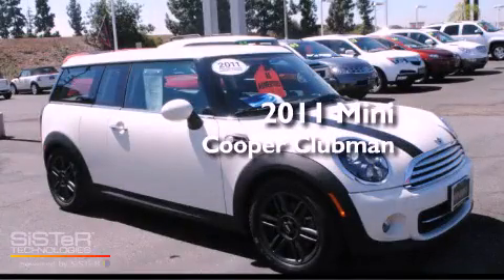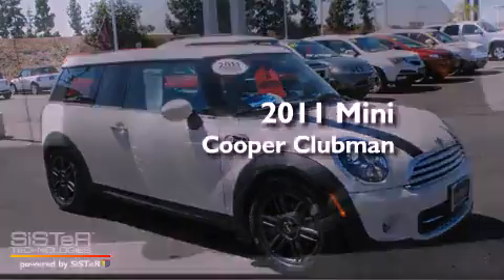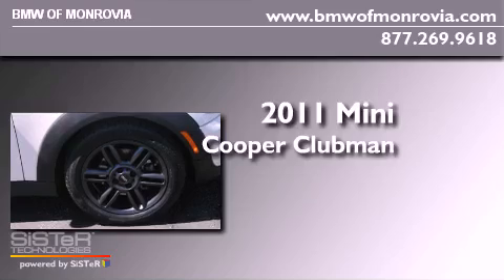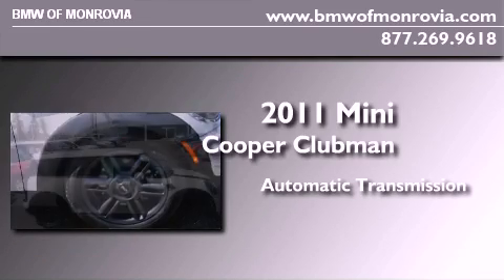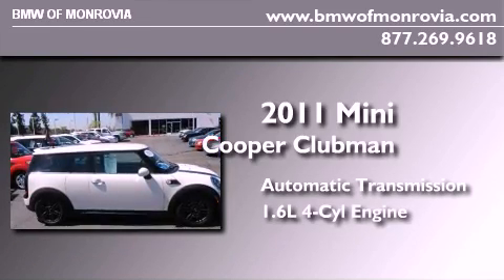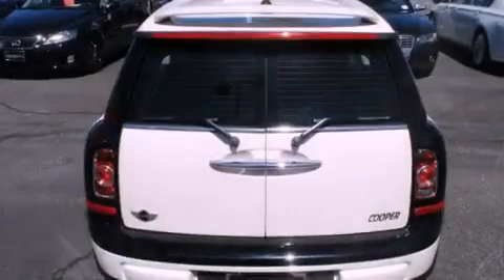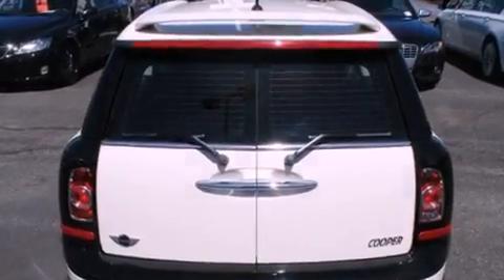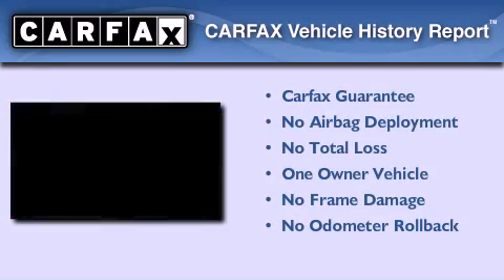Certified 2011 Mini Cooper Clubman Monrovia CA 91016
Year : 2011
 Make : Mini
 Model : Cooper Clubman
 Engine : 1.6L I-4 cyl
 Trans . : Automatic
 Exterior : White
 Miles : 51,771
 Interior : Black
 BMW of Monrovia
 2011 Mini Cooper Clubman Monrovia CA